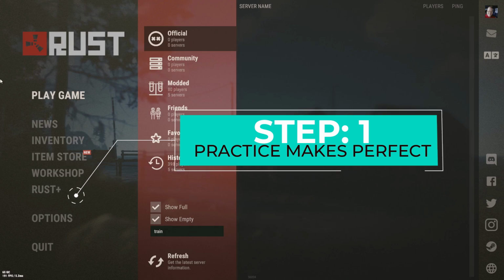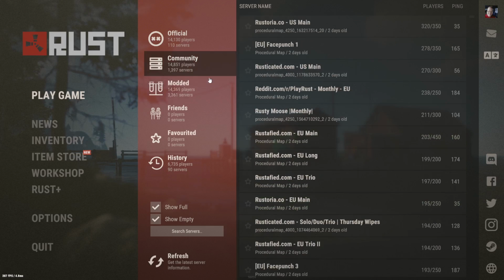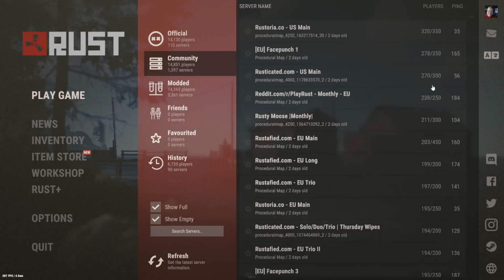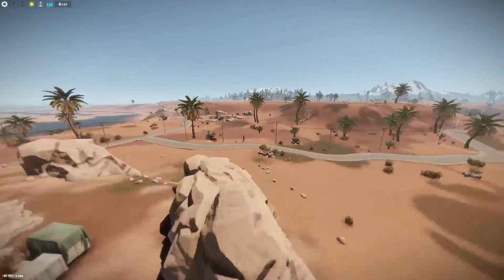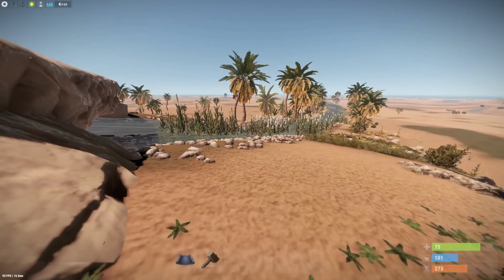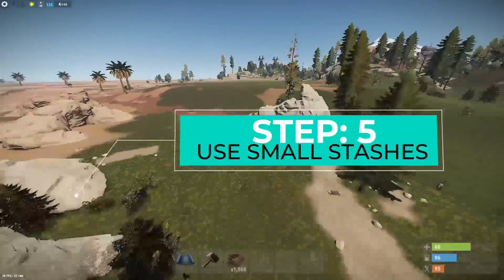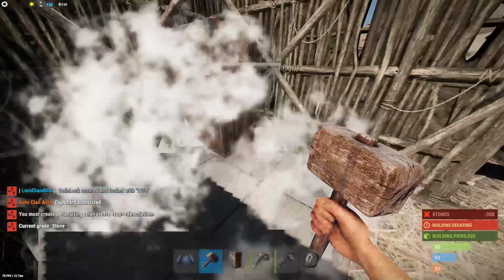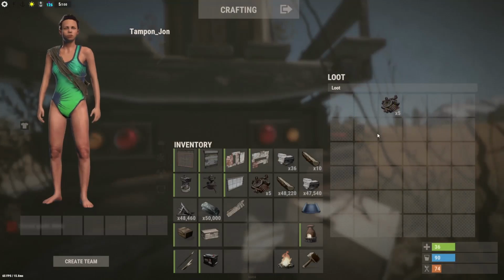Rust | Quick Beginner and Solo Guide/Tutorial | 2021 updated MUST WATCH!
Welcome to my first rust video on the channel, i have over 4k hours in rust so its safe to say i know a thing or two, i figured i would share my knowledge with other so i hope you enjoyed and be sure to leave a like and a comment please :)